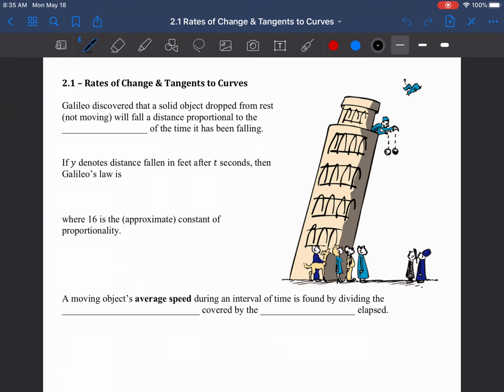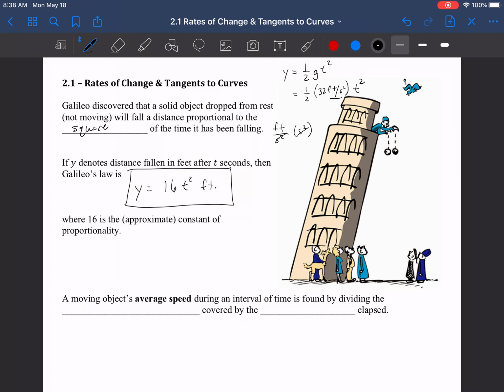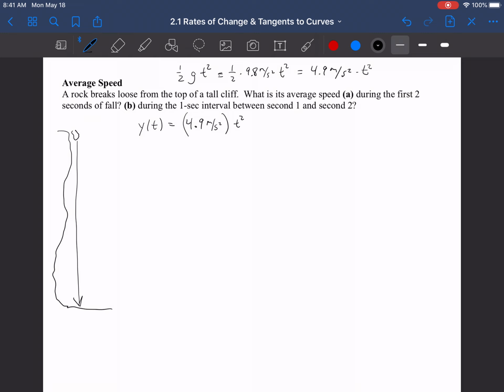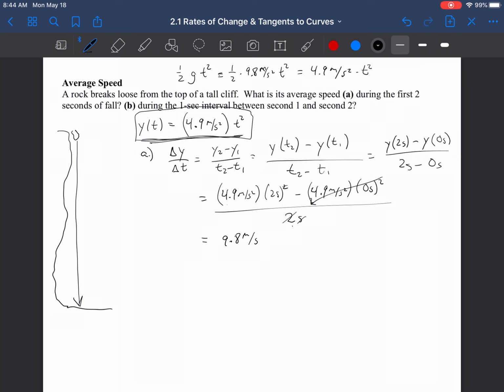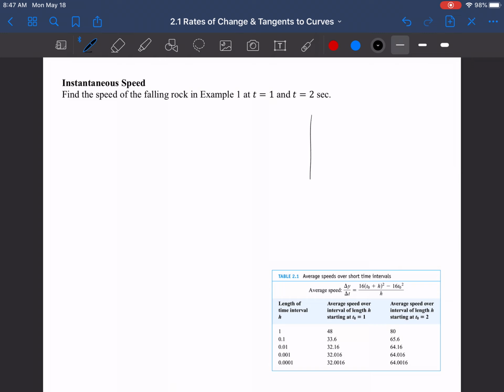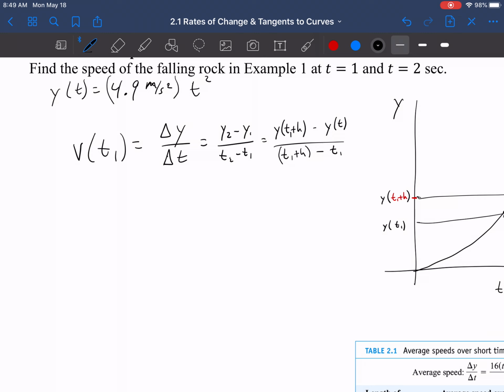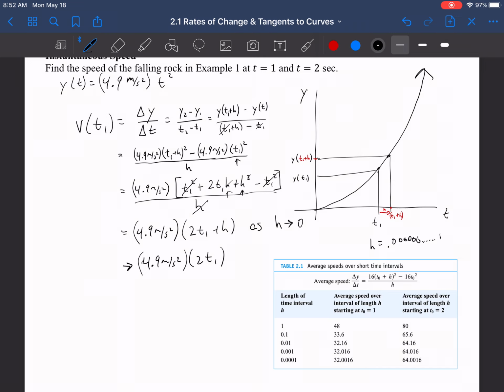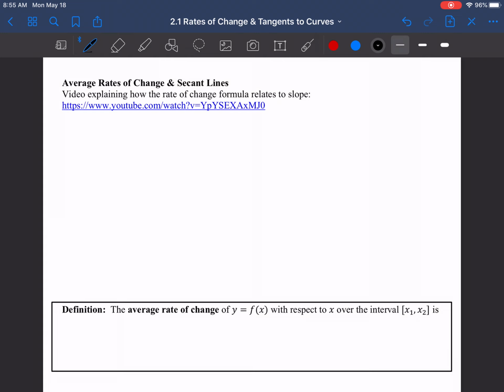Calculus Lecture 2.1 pt 1